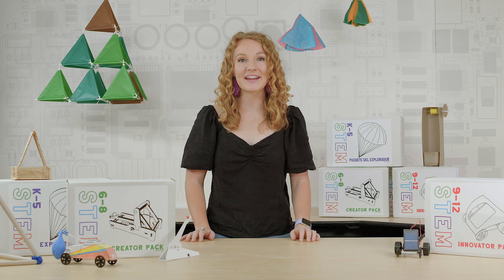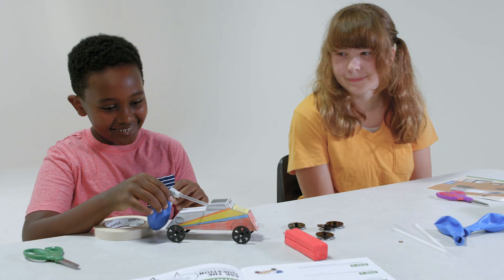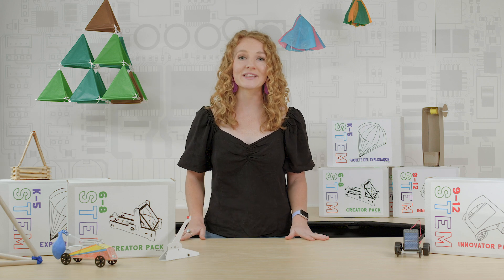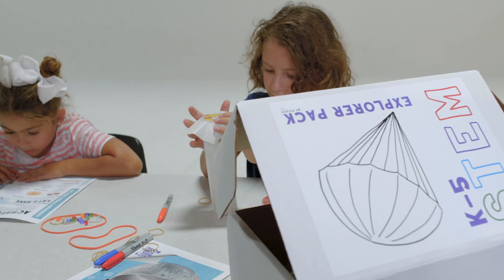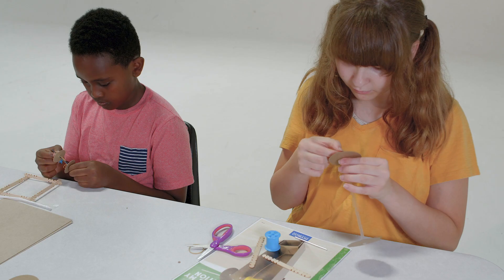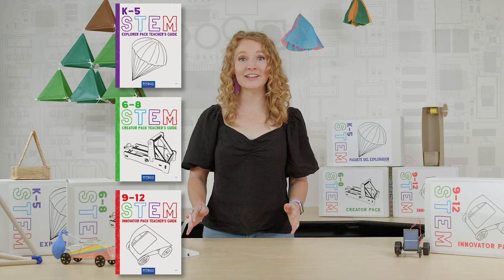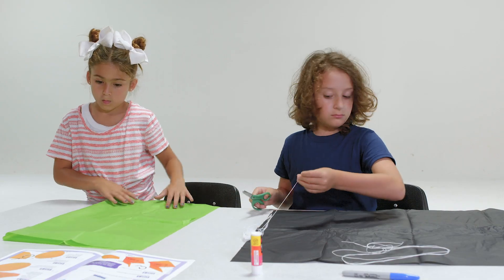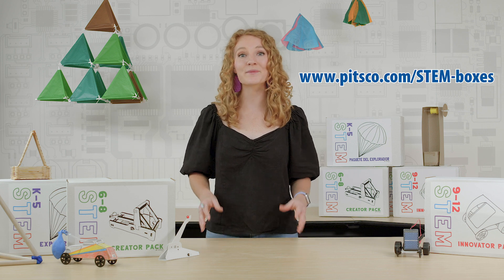STEM Boxes Overview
Hands-on, minds-on learning can happen anywhere and everywhere . . . and we definitely believe and encourage that. With STEM Boxes, you can watch your learners thrive while learning from school, home, or anywhere in between!
Everything you need all in one kit  |  Activities for learners of all ages